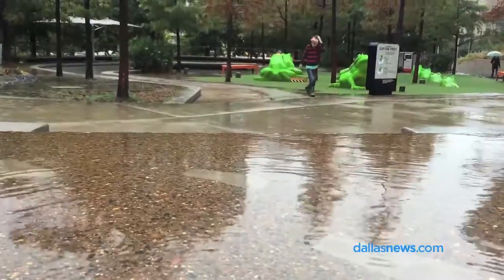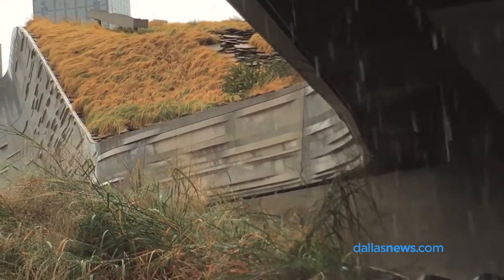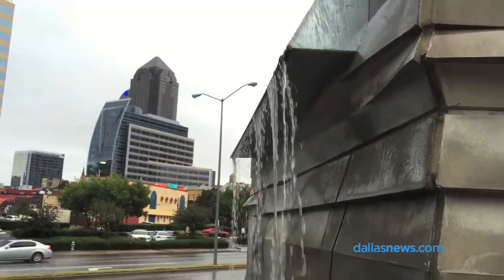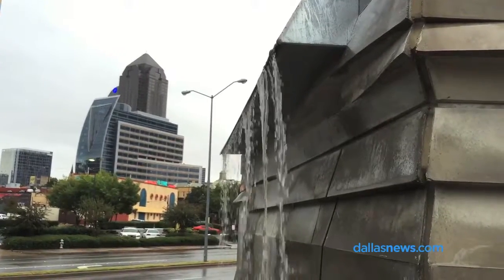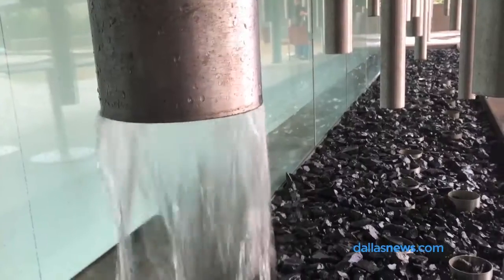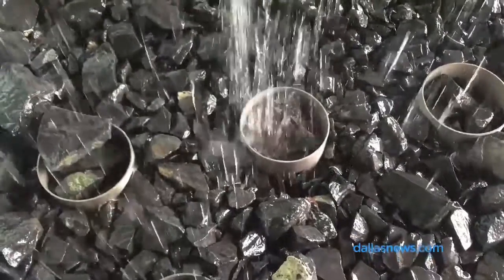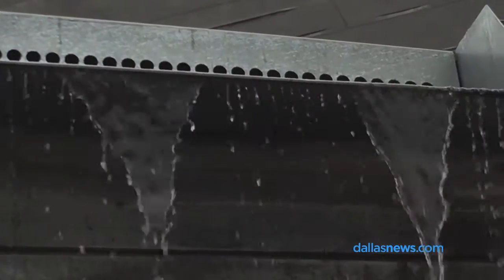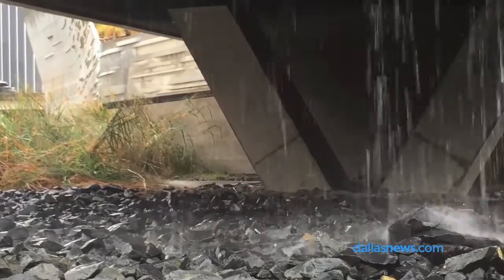Water reclamation at Perot Museum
The Perot Museum of Nature and Science structure is designed to efficiently capture rainfall that hits the buildings and grounds. The water is stored in large cisterns and used to water the landscaping and for toilets.